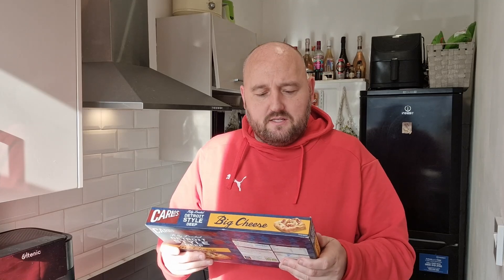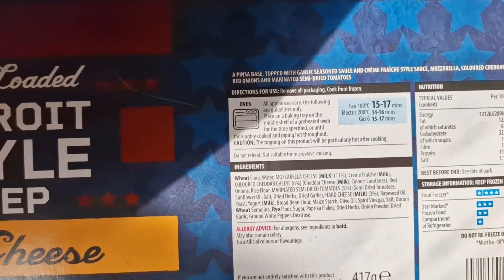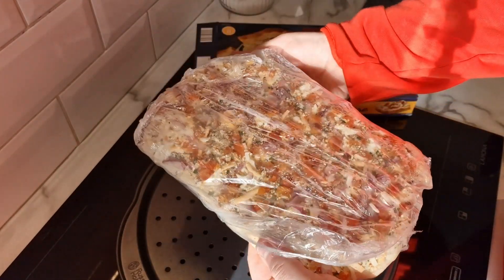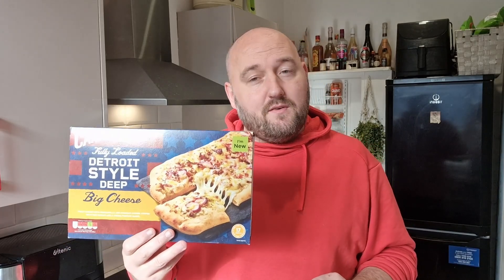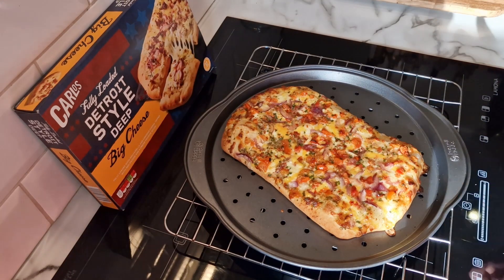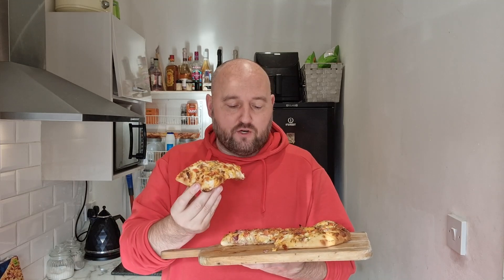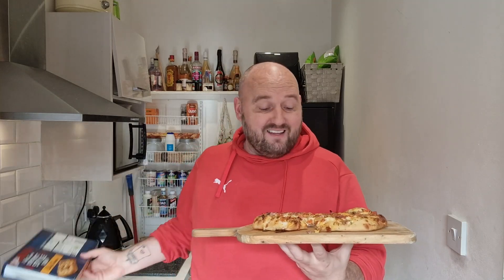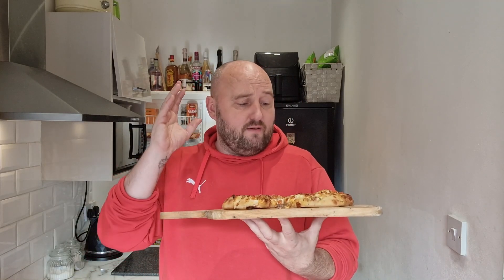I'VE NEVER TASTED PIZZA LIKE THIS BEFORE - New DETROIT STYLE Deep Big Cheese Pizza - NO TOMATO BASE!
I'VE NEVER TASTED PIZZA LIKE THIS BEFORE - New at Aldi, DETROIT STYLE Deep Big Cheese Pizza - NO TOMATO BASE